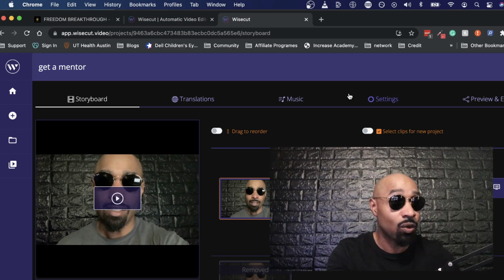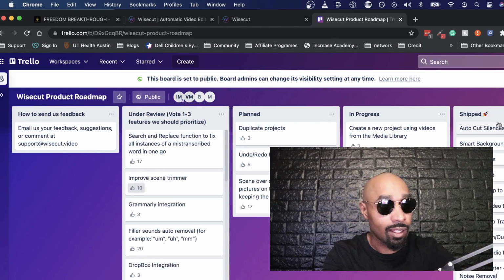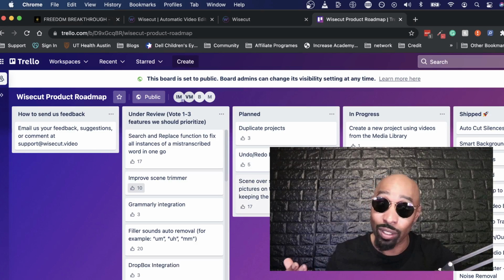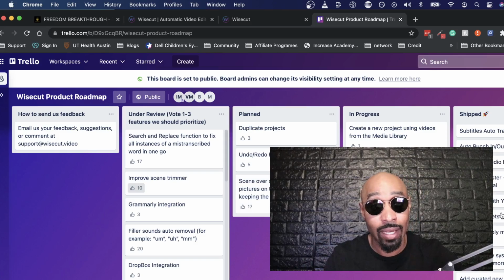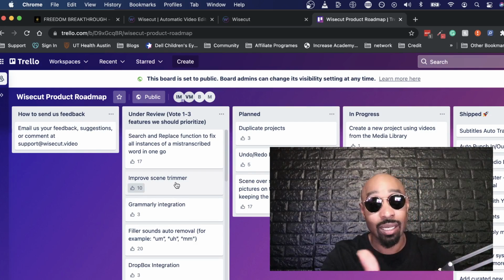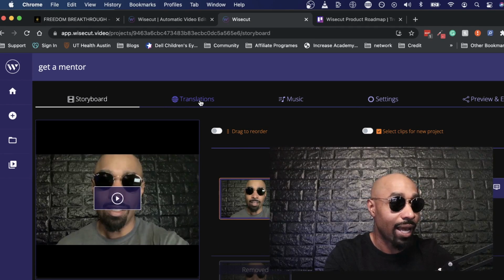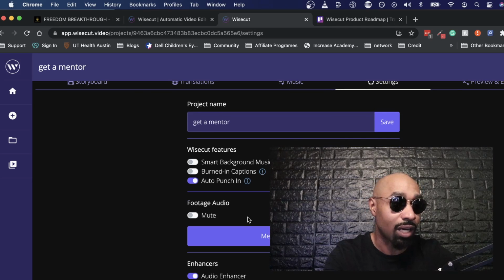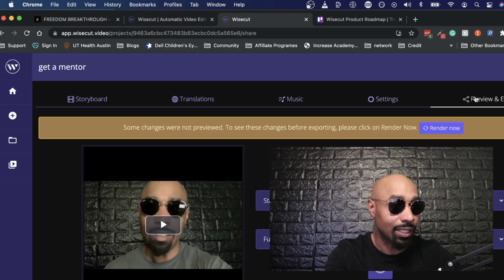Wisecut Review - My Honest Review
This is a Wisecut review. In this video I share my experience using the AI-powered video editing software, wisecut.

In this Wisecut review I'll cover:

*What it is and how it works?   *How to use the interface?
*The pros and cons of using wisecut?